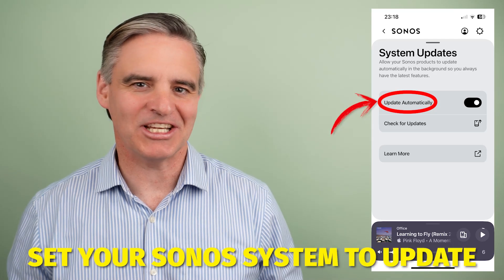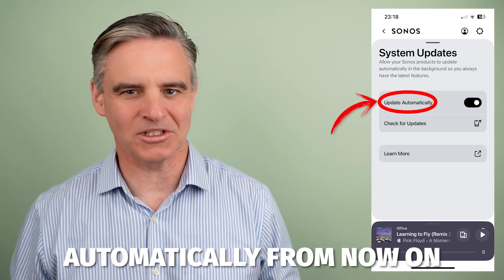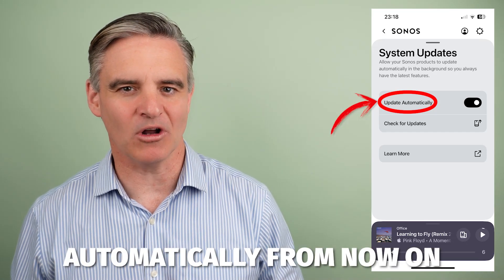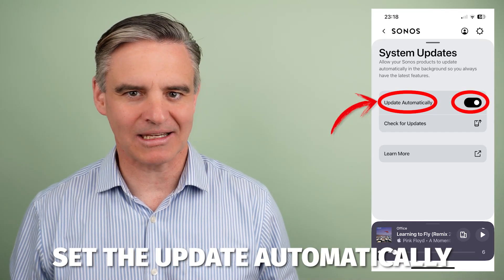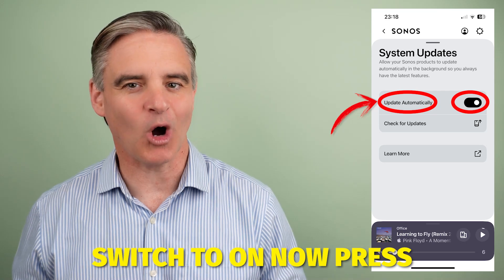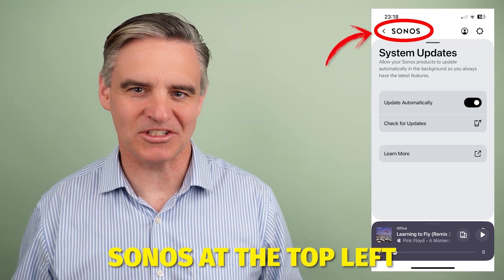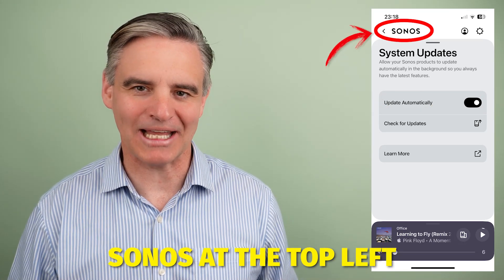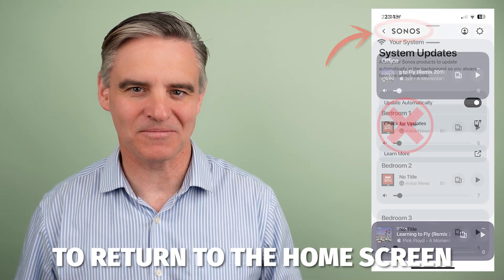How to FIX your Sonos - 5 tips to get zones back!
• How to fix your Sonos, if zones are missing from the app, or even if the entire system has disappeared.
• The Sonos 2024 app update was a ground up redesign and was unfortunately released prematurely with a number of issues. Most of these have been resolved, with a rapid succession of software updates, but some systems need a little nudge to get back online.

How to play Apple Music from within the Sonos app and the advantages of doing so. 2025 update - Watch this
How to play Spotify from within the Sonos app and the advantages of doing so. 2025 update - Watch this

How to ‘Group’ Sonos zones - play the same music to multiple speakers. 2025 update - Watch this
How to use Sonos Alarm & Sleep Timer. Every Sonos device has this feature. 2025 update - Watch this

About:
After 22 years as a home technology consultant and installing countless devices and systems, I am recording videos with answers to the most frequently asked questions, as well as tech tips that you may find handy.
Tech With Tony aims to explain and simplify home technology, in plain English, for people who aren’t tech experts. No geeky tech jargon, rather practical information to help you use technology in your everyday lives. From smart phones and TV’s, to sound, Wi-Fi, computers, streaming TV shows, movies, and music, in-car tech, social media, and much more.

I have a long list of upcoming videos and I’d love to hear what you’d like covered; the list is constantly growing.
Regular videos will be released on YouTube and Facebook (in easier to watch widescreen), as well as Instagram and TikTok.
Please follow and tell your friends and family that would love some easily explained tech help!